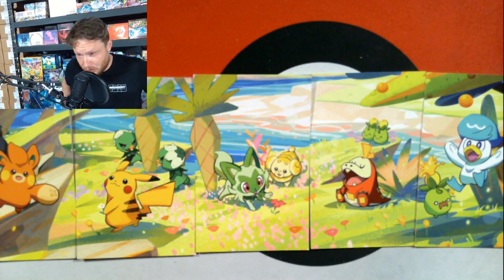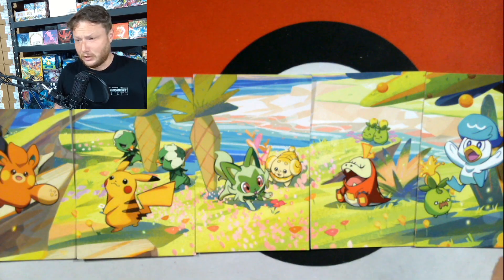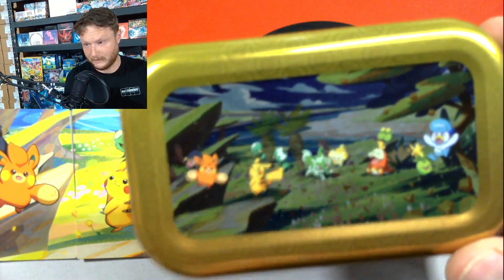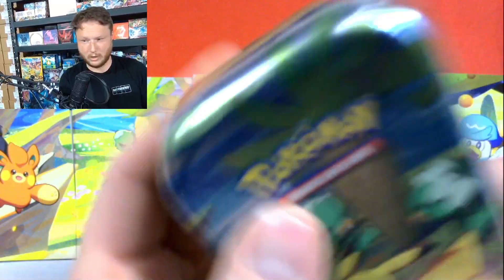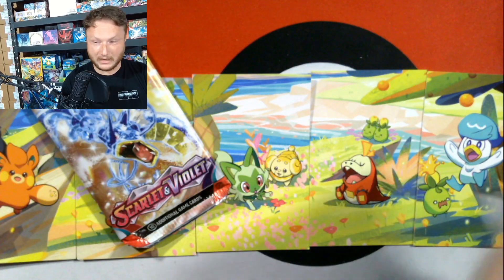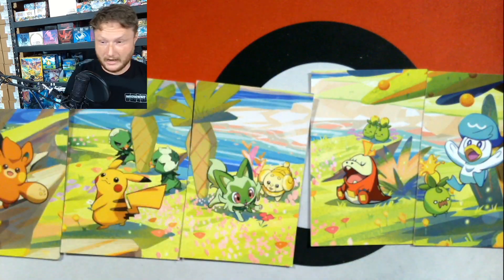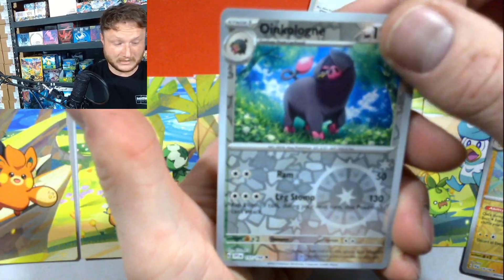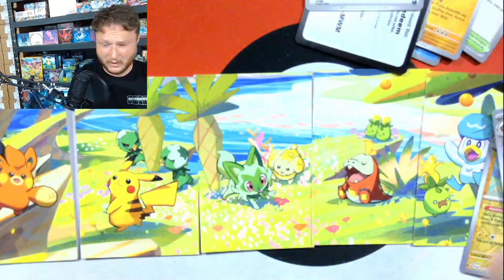Whats In The Box?! Paldea Friends Collection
Just a collector who left a toxic corporate job to follow a childhood hobby as an adult.